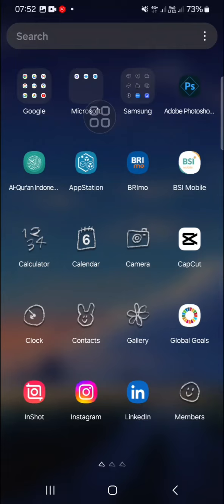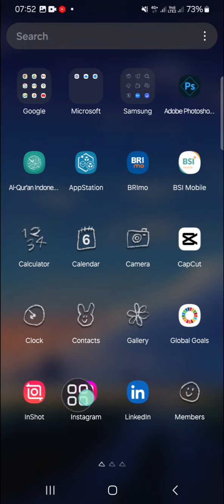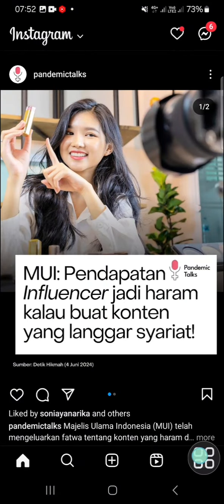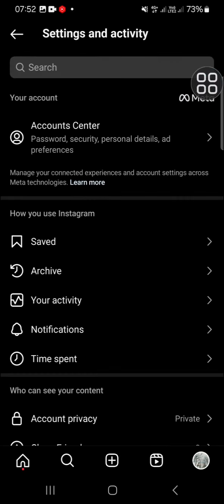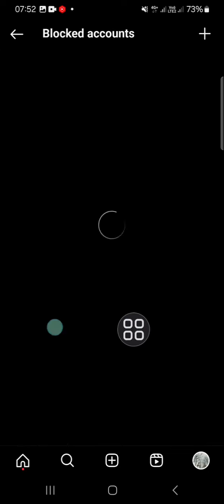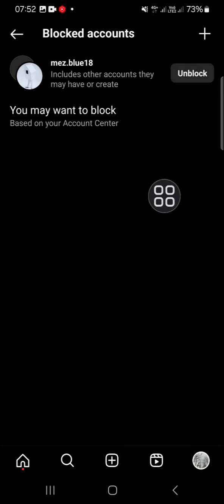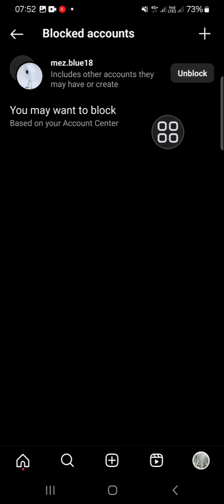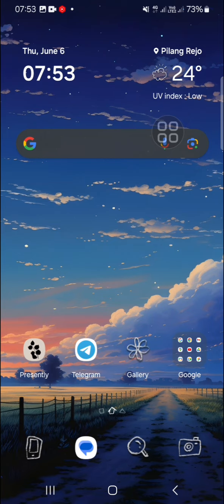❤️ SMART TIPS: How to Find the Blocked List on Your Instagram Account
Are you having trouble finding the list of users you've blocked on Instagram? Don't worry, we've got you covered! In this quick and easy guide, we'll show you the exact steps to locate your blocked list on Instagram so you can manage your privacy settings effortlessly.